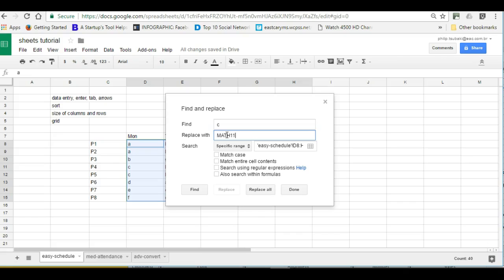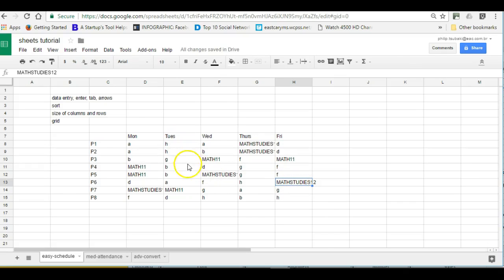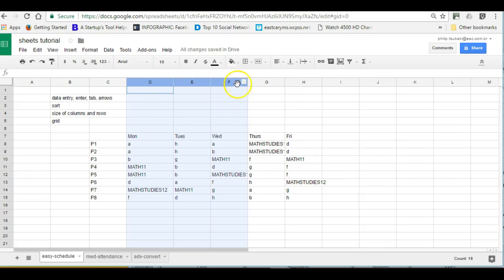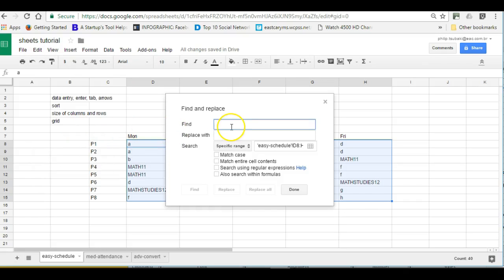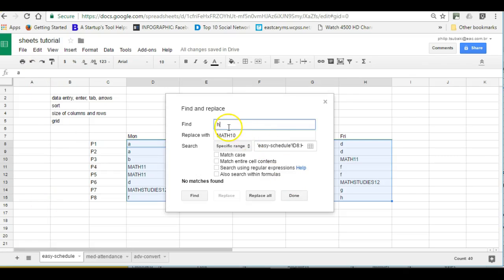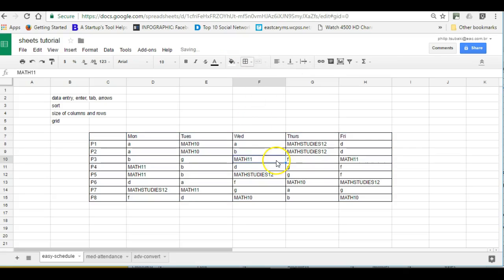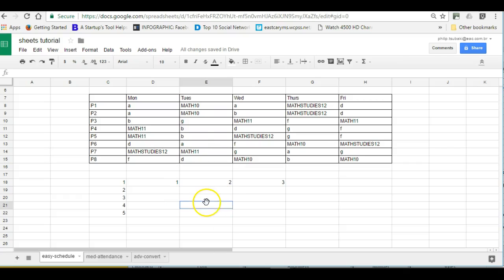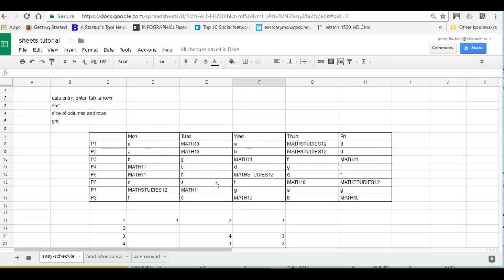PD sheets-make a schedule